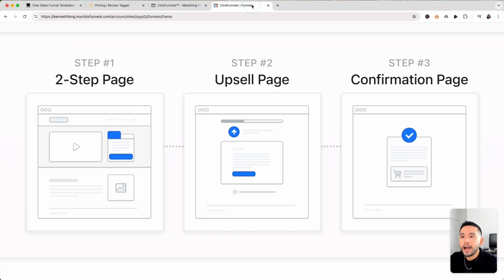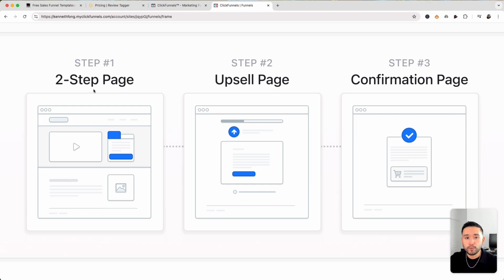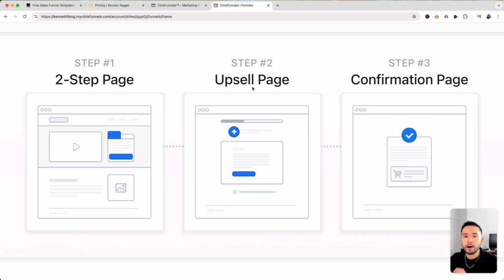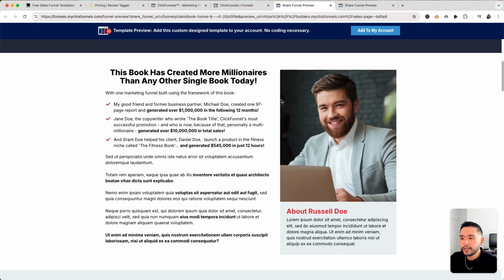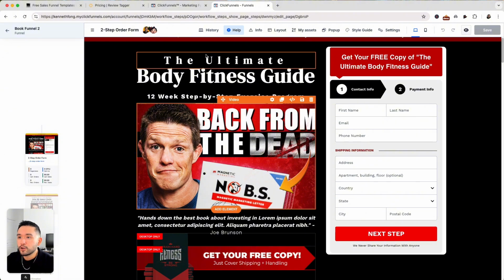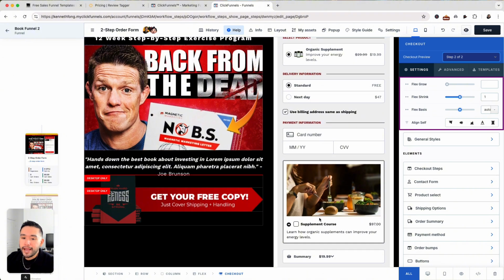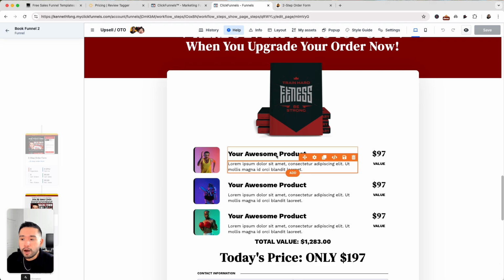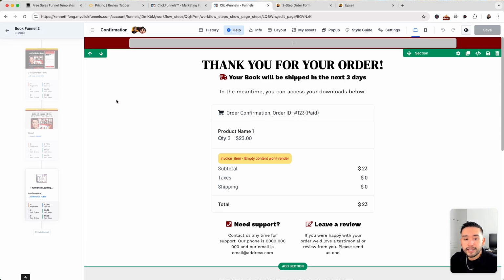Sell ANY Digital Product with THIS Easy Sales Funnel!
Want to sell digital products online but don't know where to start? This video reveals a simple sales funnel strategy to help you sell ANY digital product with ease! From eBooks to courses, software, and more, this easy-to-implement funnel will guide your customers through a seamless buying experience. Say goodbye to complicated marketing tactics and hello to consistent sales. Watch now and discover the secret to selling digital products like a pro!